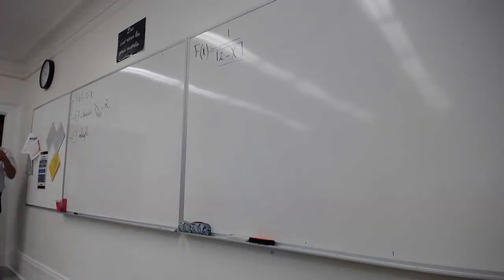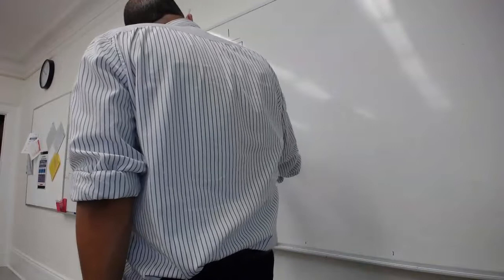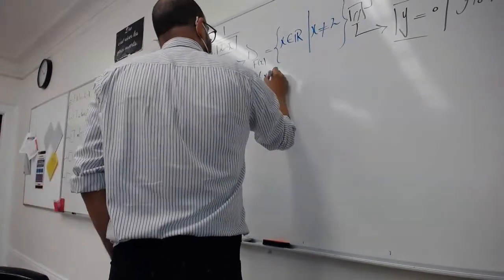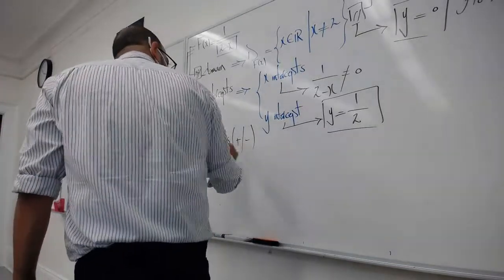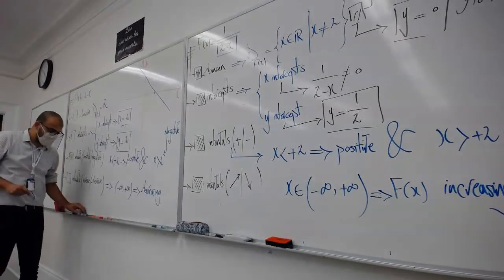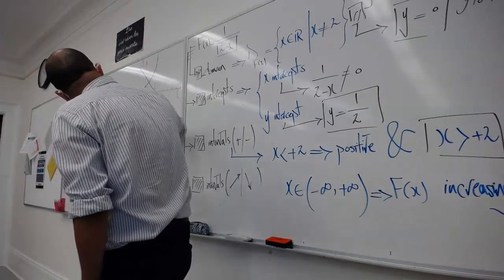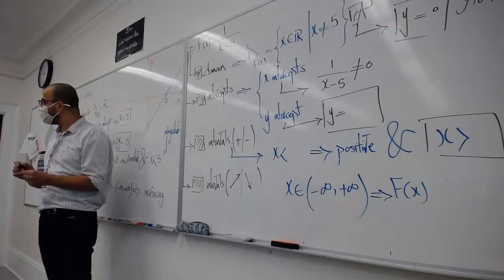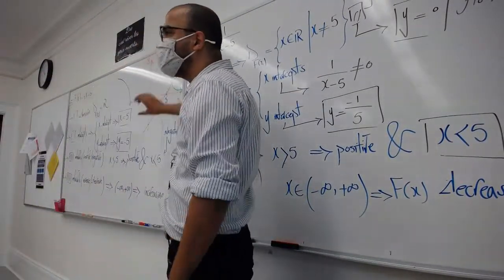Advanced Functions - The Mthod to plot a linear reciprocal function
This lecture introduces the method and strategy to plot a linear reciprocal function offered at the TFS in Toronto.